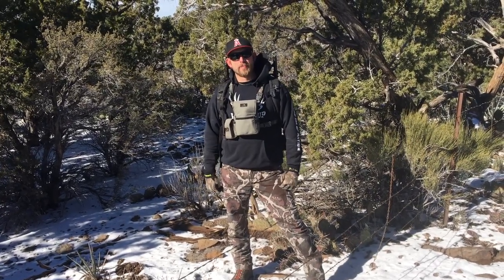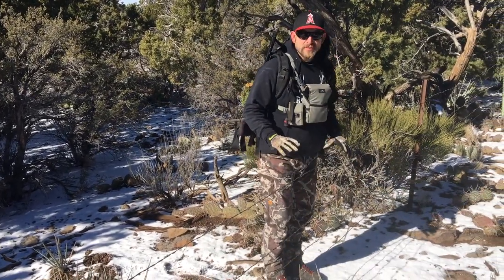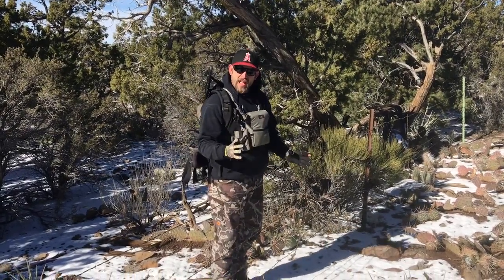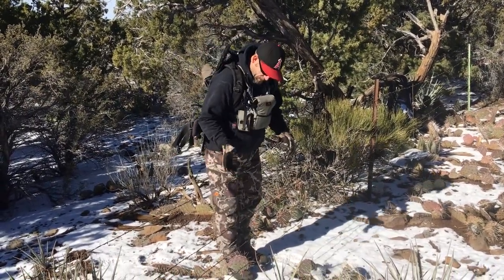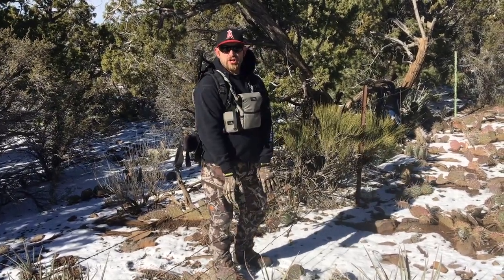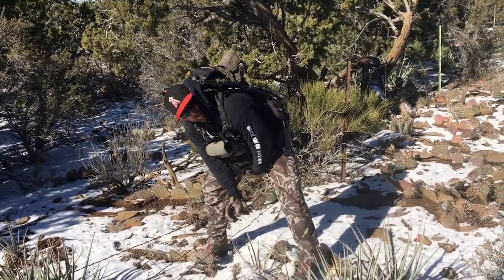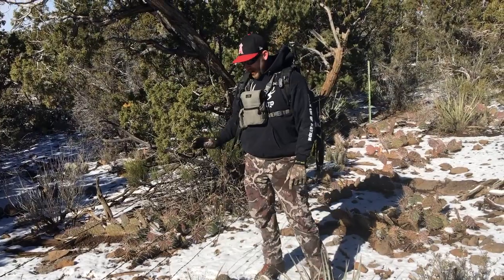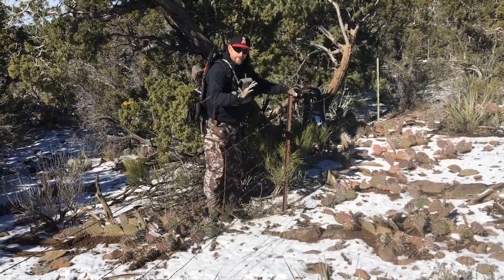How To Cross a fence Vlog# 4 Antler Trader Shed Hunting Tips City Folks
Sportsmansbox.com

Hunting, Mule Deer, Antlers, Sheds,